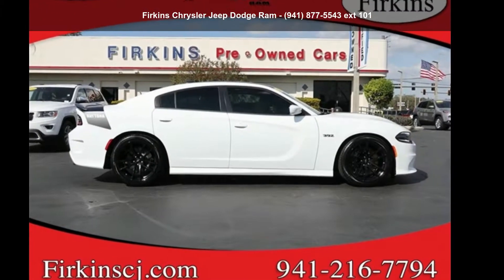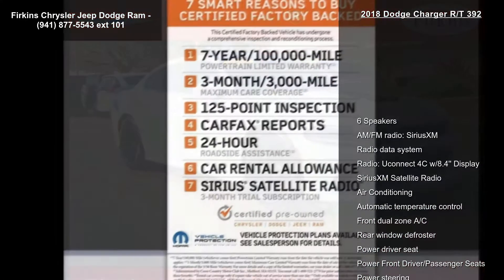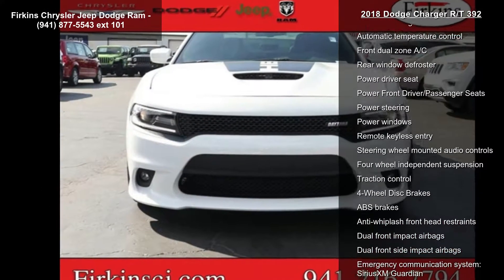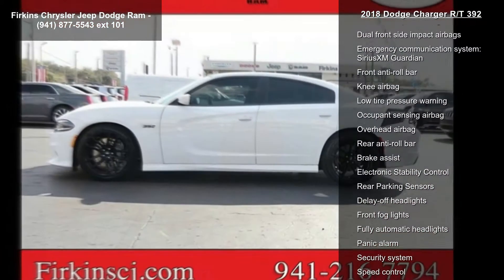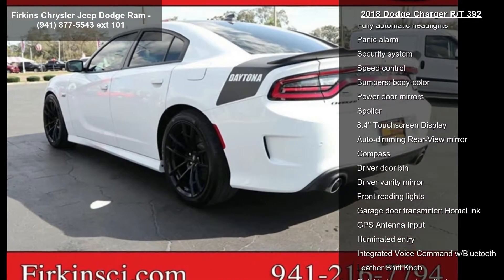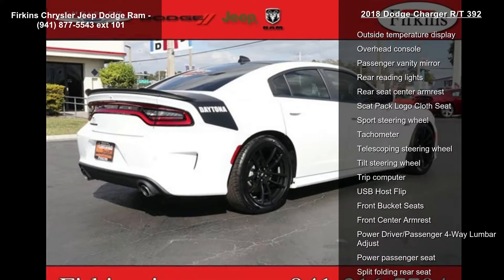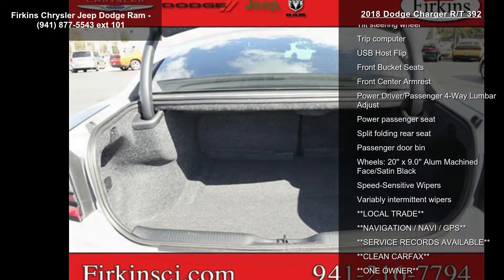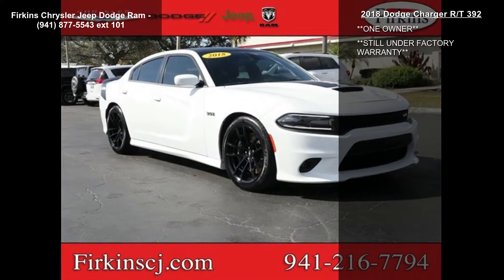2018 Dodge Charger R/T 392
CARFAX One-Owner. Clean CARFAX. Certified. White 2018 Dodge Charger R/T 392 Daytona Edition RWD 8-Speed Automatic SRT HEMI 6.4L V8 MDS Charger R/T 392 Daytona Edition, FCA US Certified Pre-Owned Certified, SRT HEMI 6.4L V8 MDS, **LOCAL TRADE**, **NAVIGATION / NAVI / GPS**, **CLEAN CARFAX**, **ONE OWNER**, **STILL UNDER FACTORY WARRANTY**.

FCA US Certified Pre-Owned Details:

  * Vehicle History
  * 125 Point Inspection
  * Transferable Warranty
  * Roadside Assistance